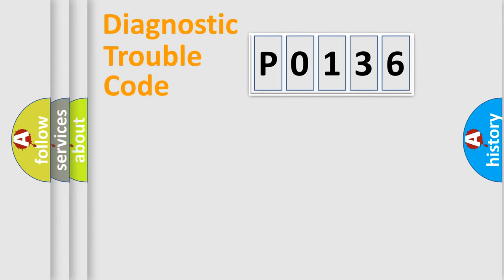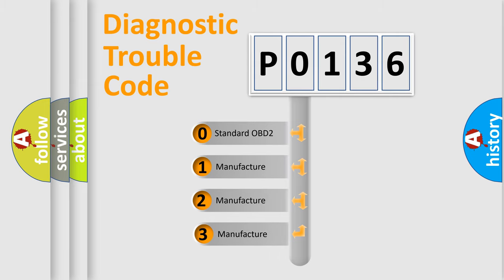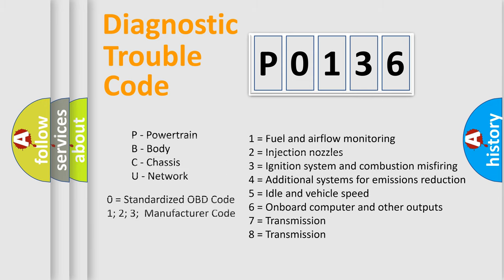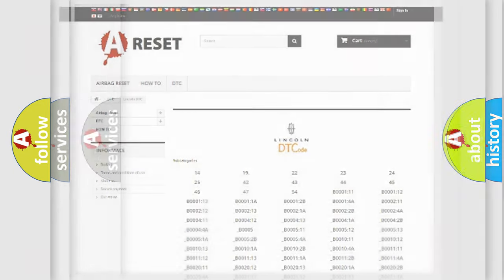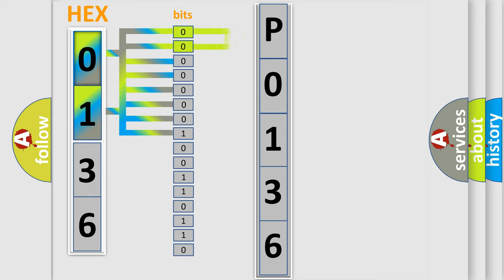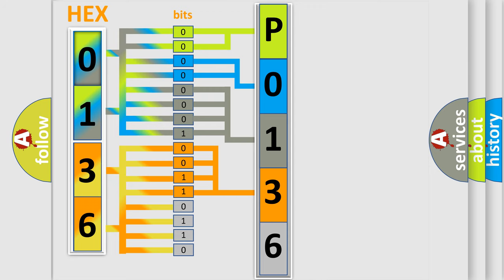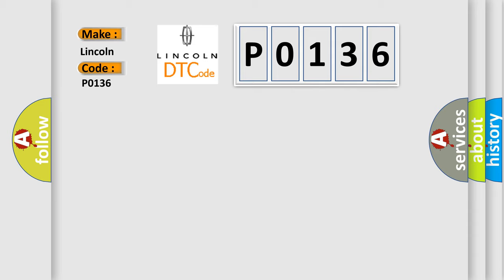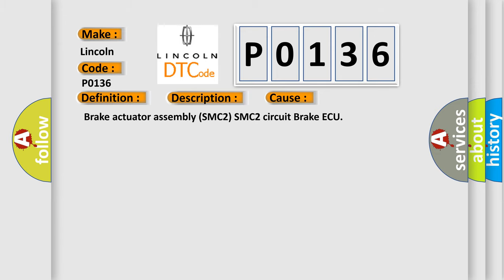DTC Lincoln P0136 Short Explanation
Contents:
0:21 Basic DTC analysis according to OBD2 protocol standard.
1:48 Insight into programming
2:58 A diagnostically understandable description of the Diagnostic Trouble Code
3:05 Basic error definition

Make:
Lincoln
Code:
P0136
Definition:
ABS Master Cut Solenoid 2
Description:
Current leaks for 0.05 seconds or more when SMC2 is off.